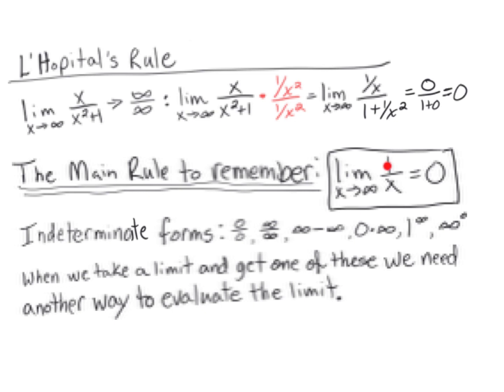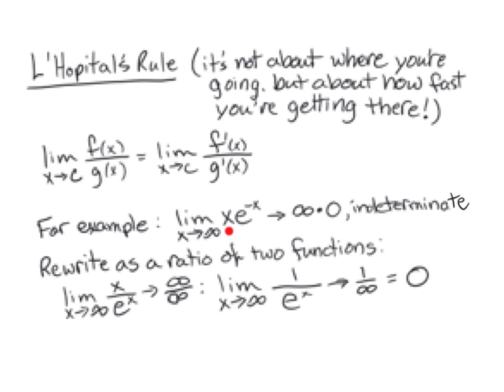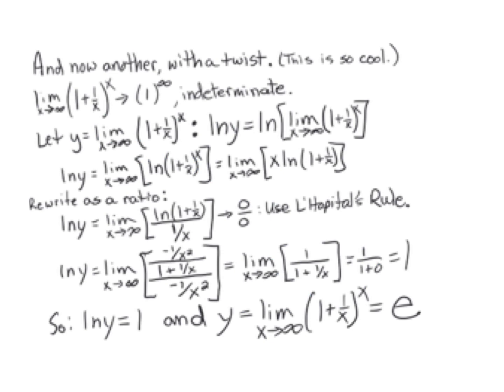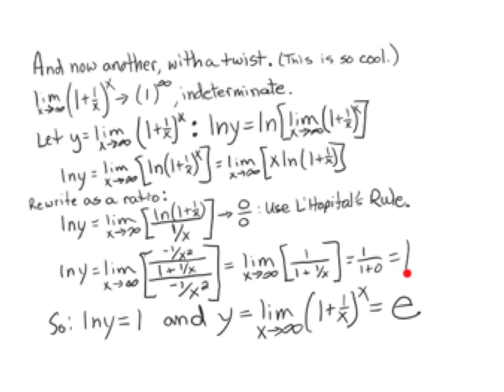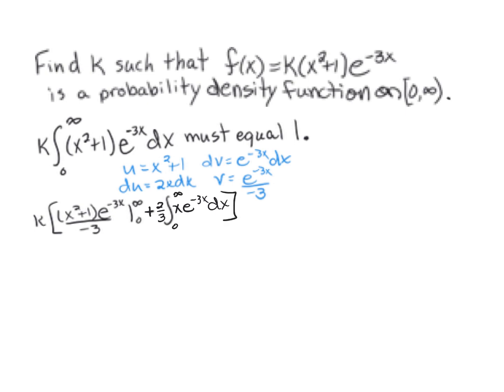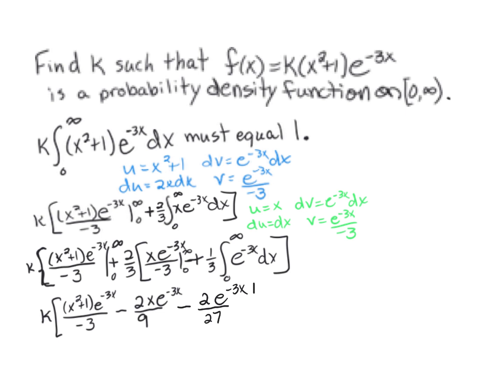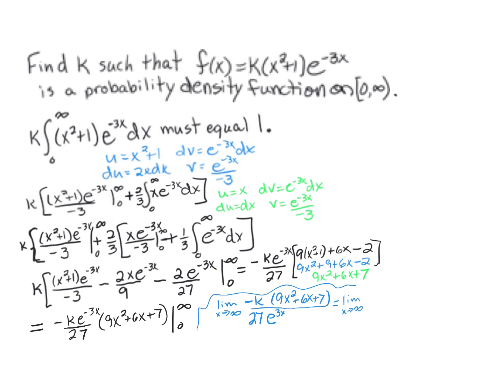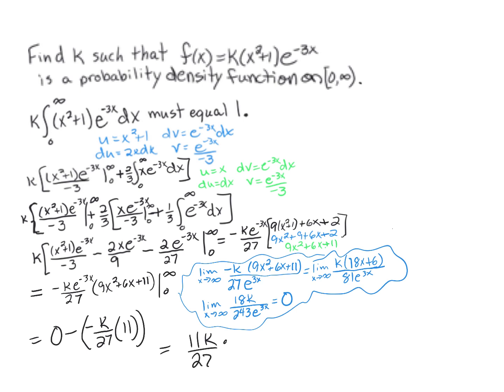Mth 262 L’Hoptal’s Rule